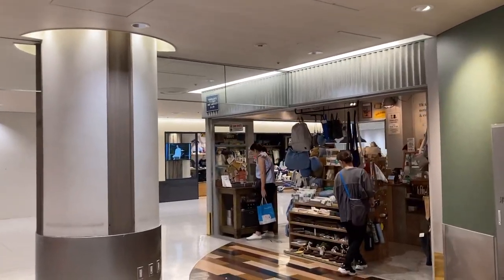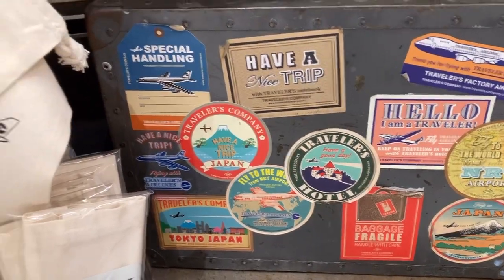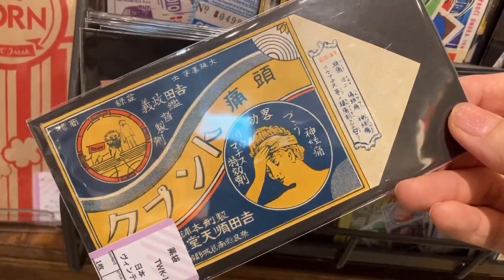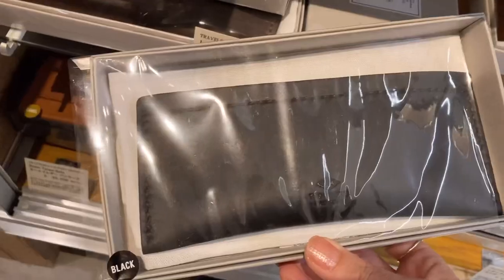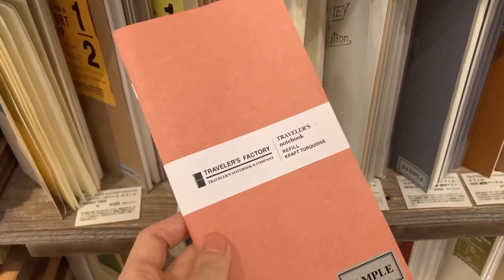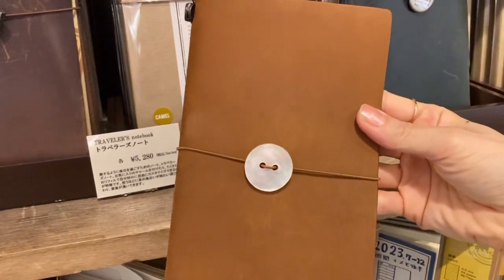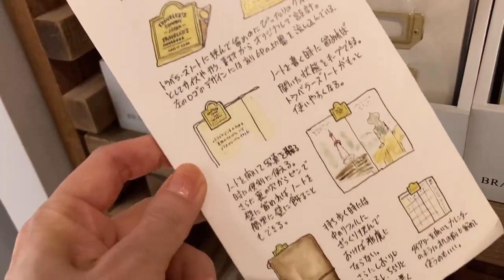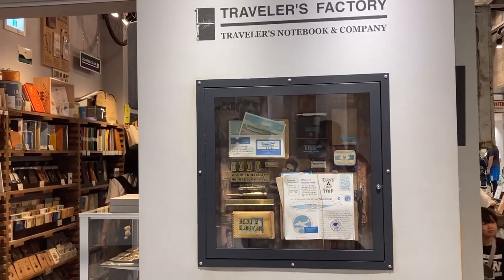Traveler’s Factory Airport Store Tour l New Released Items l Narita Airport l #11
概要欄

Hi everyone! I hope you are doing good. It's been a while and I’m so sorry not to be able to post anything. I had been going into a hiatus, like a hibernating bear🧸

Anyway, I’m so happy to be back again and so excited to share the new video. In this video, I’m sharing a Traveler’s Factory Airport Store Tour again and their new event.

I hope you find this fun and exciting. I always appreciate your likes and comments.

Lisa

🕰Time Stamps

00:03 Intro
00:25 Traveler’s Factory Airport Store Tour
02:10 About a new event
03:06 The Superior Labor Items
08:36 Starbucks Reserve Roastery Collaboration Items
08:54 Outro

You can jump to the time stamps that interest you!

🎥My previous video that might intrigue you

On this channel, I'll be sharing techo and journal stuff, but at the same time, things like Japanese stationary goods, hot spots, culture in Japan, and so on. As a Japanese living in Japan, I'd like to take advantage of that and explore with you even further like a traveler. Thanks!  Lisa